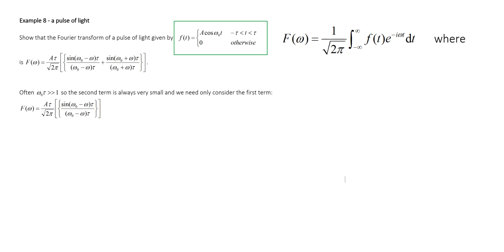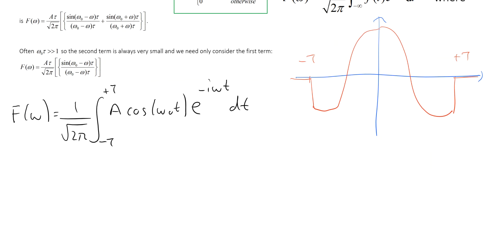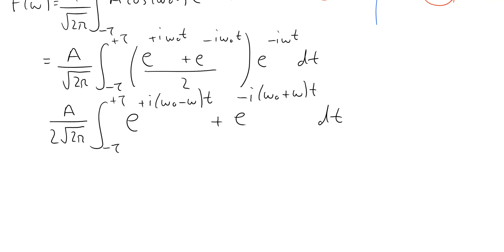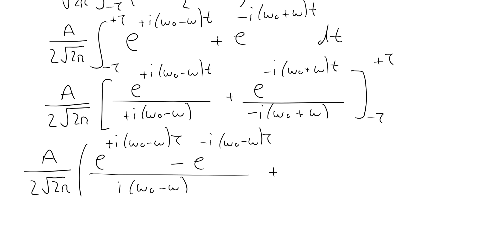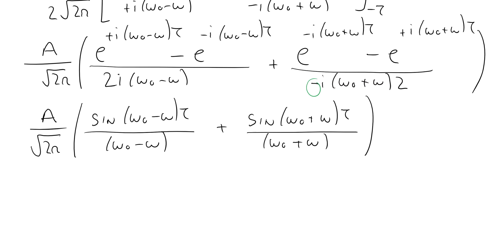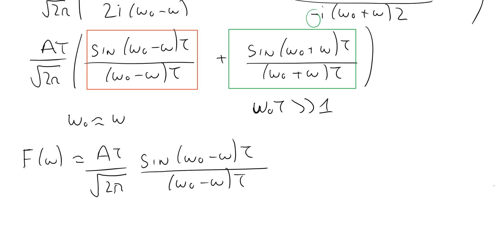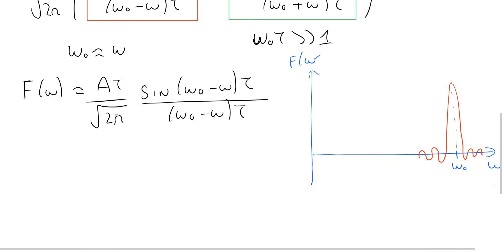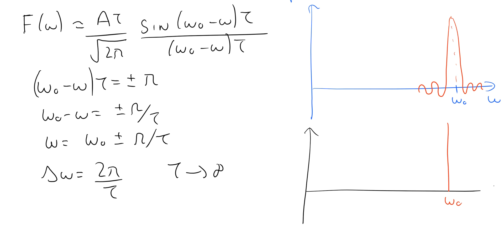Example 8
Fourier transform of a light pulse